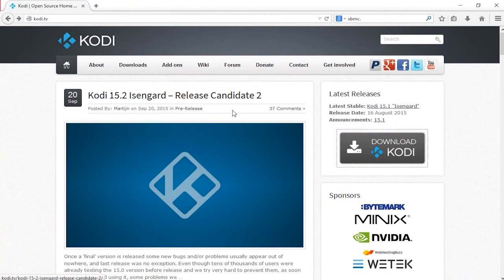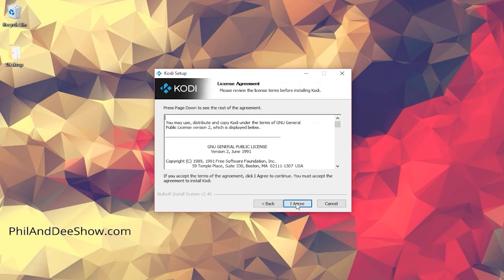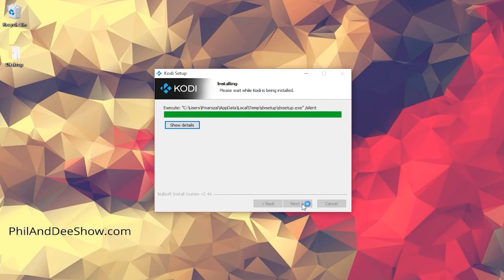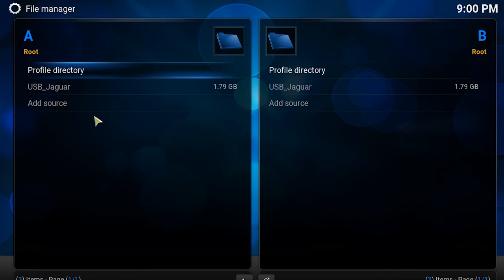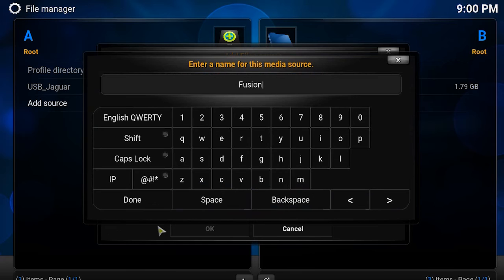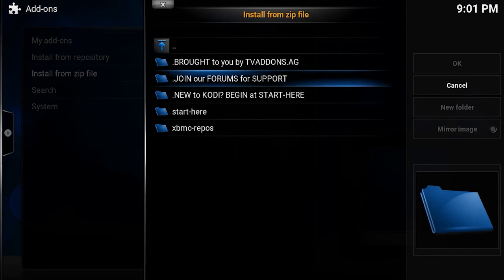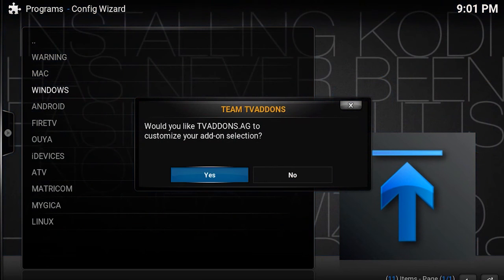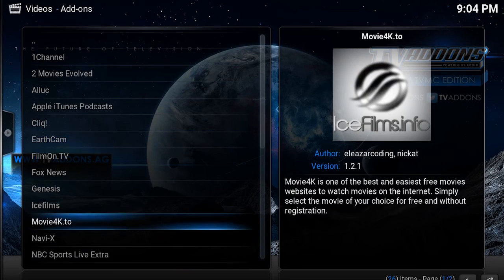How to Install XBMC/Kodi and Addons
This video will show you how to install and configure Kodi (formerly known as XBMC). I did my install on a Windows PC but you can easily follow this tutorial to install Kodi on different platforms.